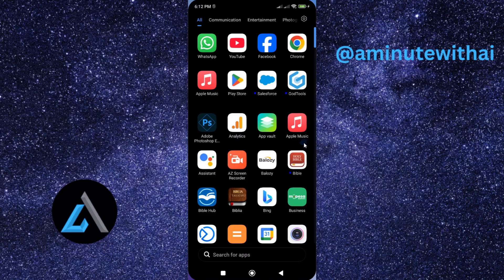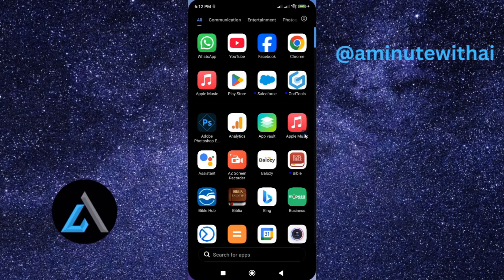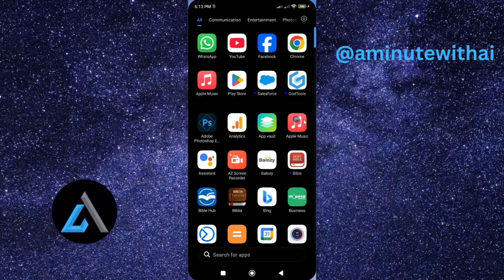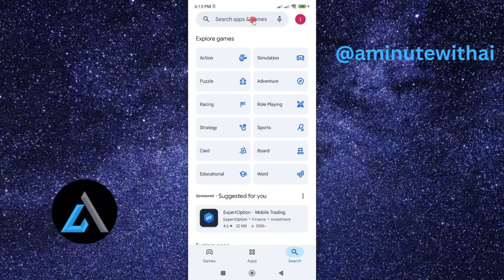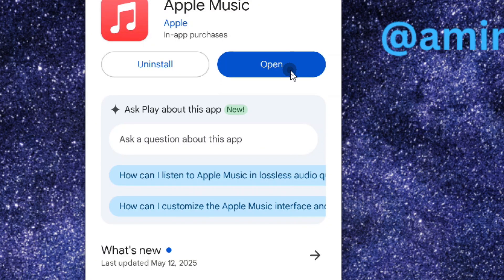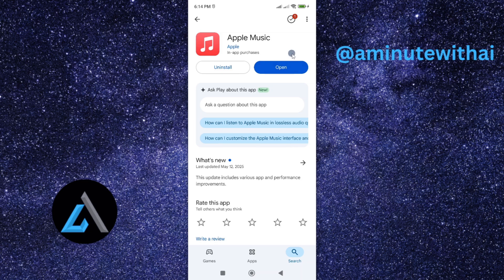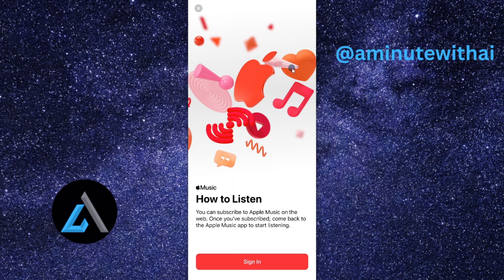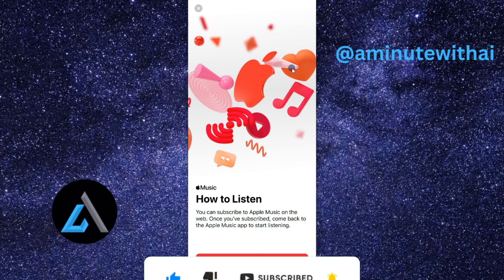How To Update Apple Music App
Want the latest features and improved performance from Apple Music? In this video, you'll learn how to update the Apple Music app on your smartphone to the newest version. Keeping the app updated ensures you get access to new features, bug fixes, and the best listening experience.

🎵 Step-by-step guide for both iPhone and Android
📲 Tips on enabling automatic updates
✅ Fast and easy instructions

Stay up to date with your music—watch now!